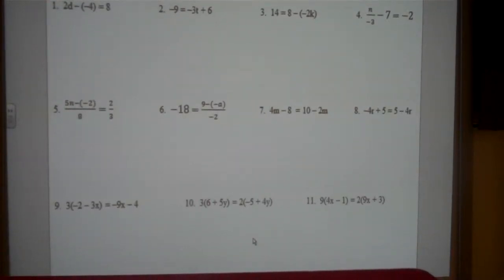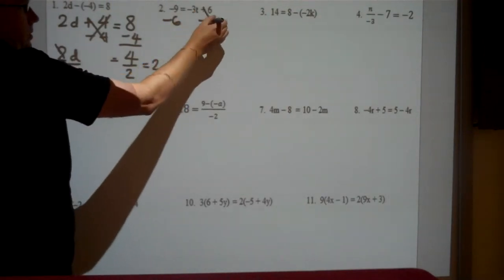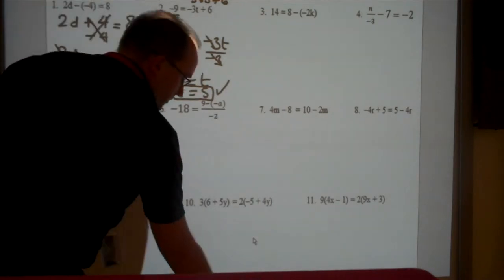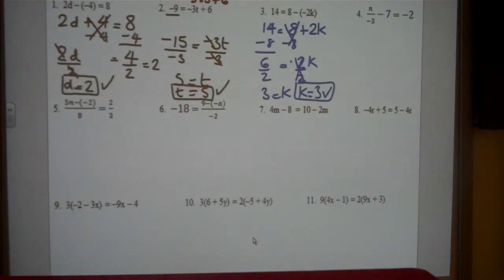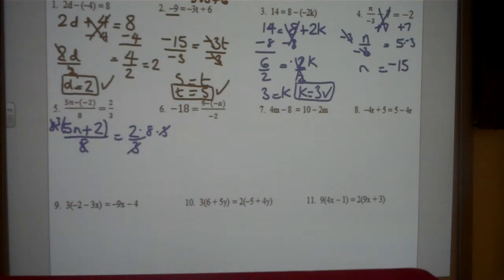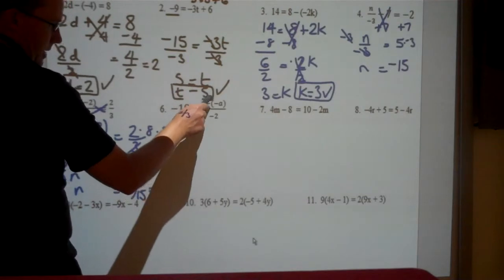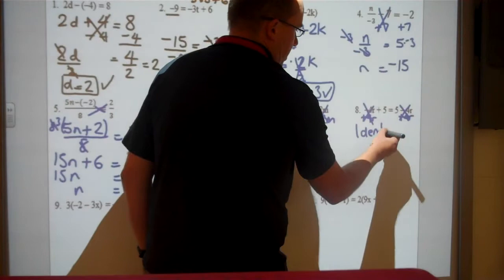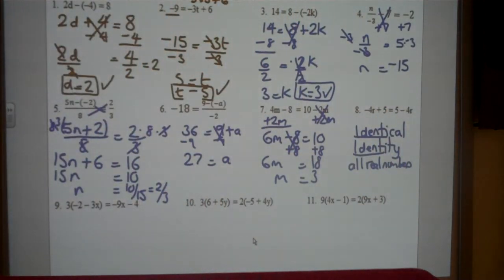Module 4 pretest pt1 (2014 version)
Still good for review though.